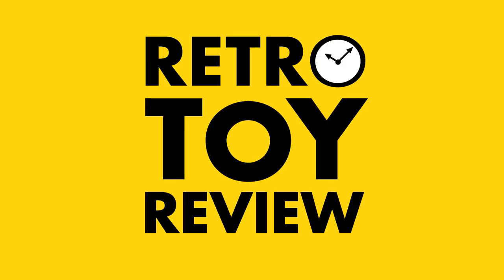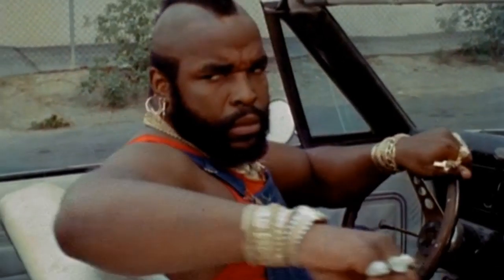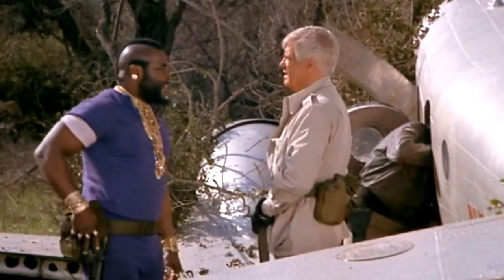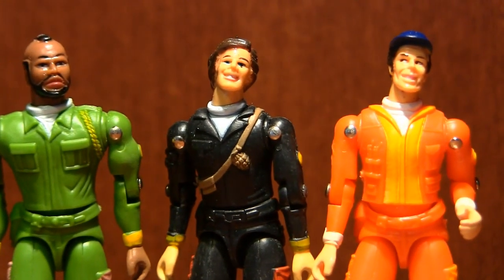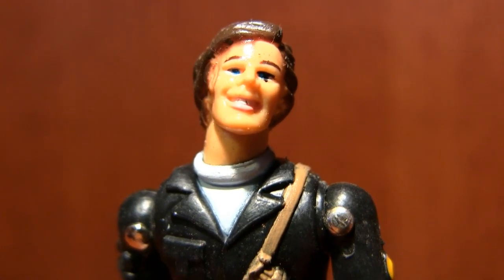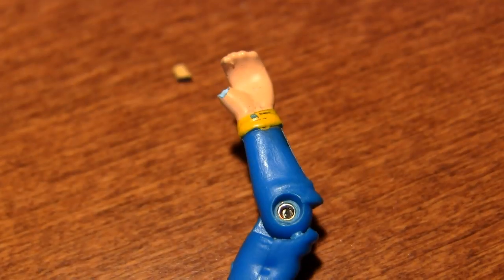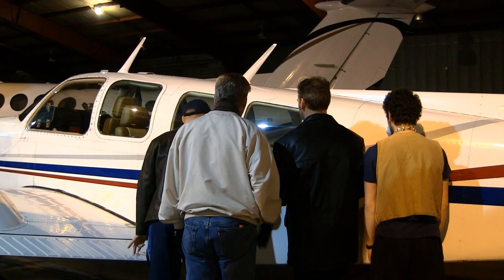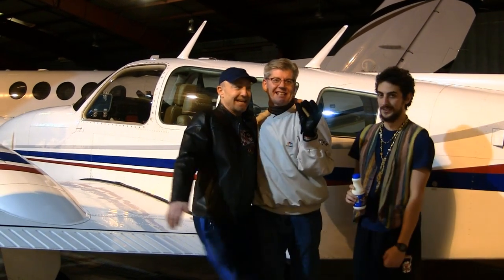The A-Team action figures review (Galoob)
Reviewing The A-Team 3.75" action figures from Galoob.